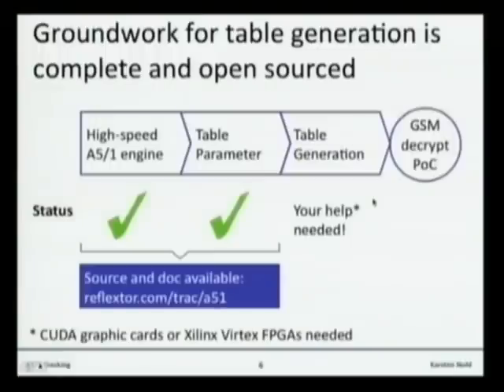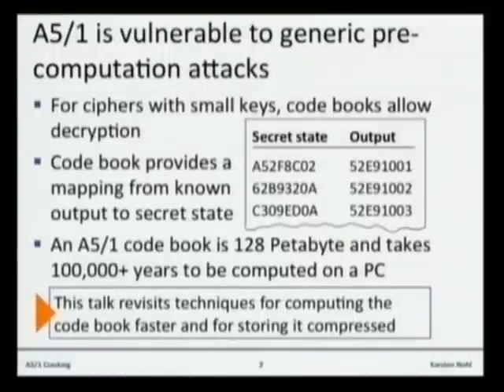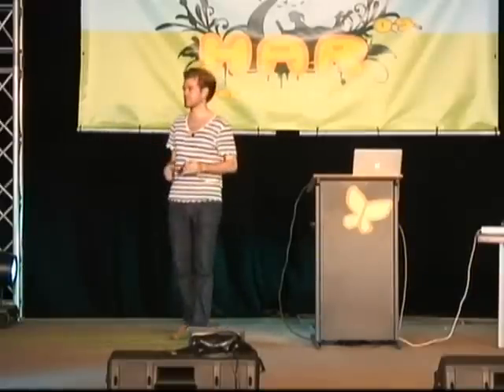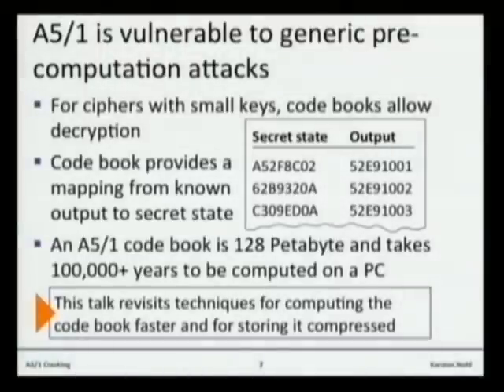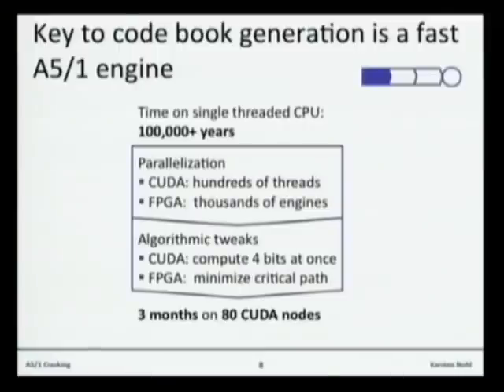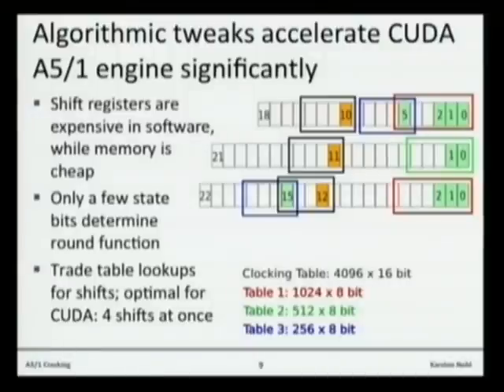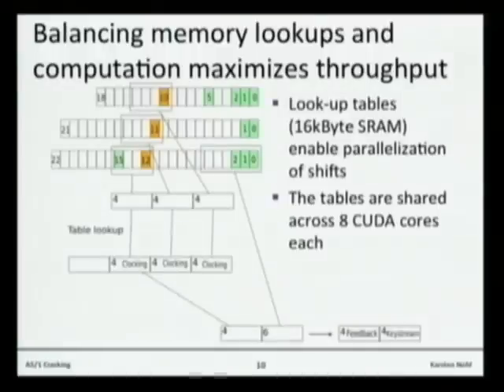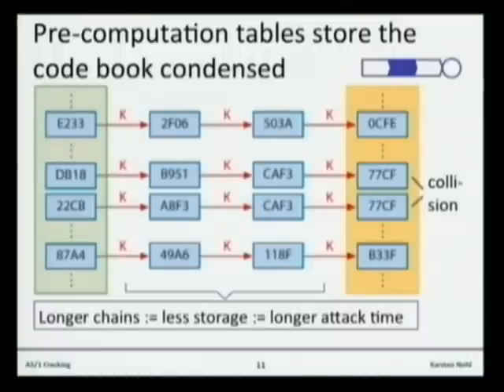HAR 2009: Cracking A5 GSM encryption 2/5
Clip 2
Speaker: Karsten Nohl